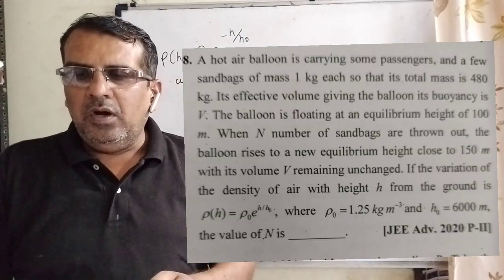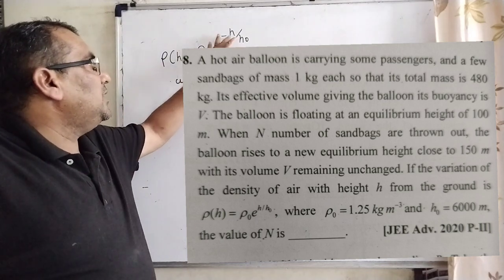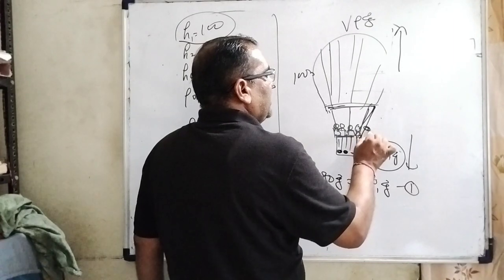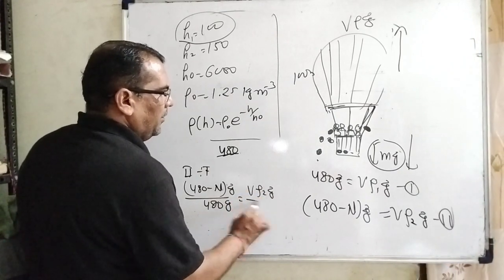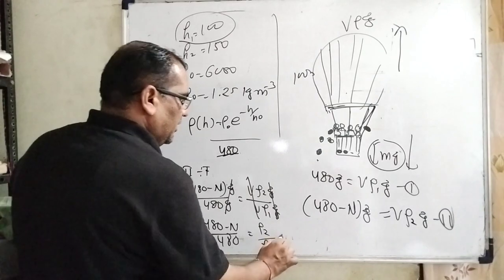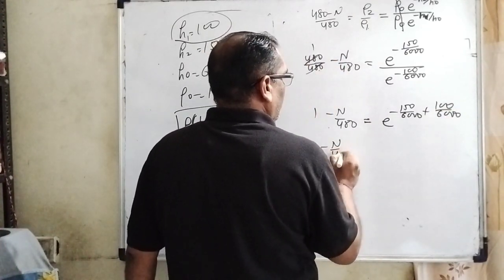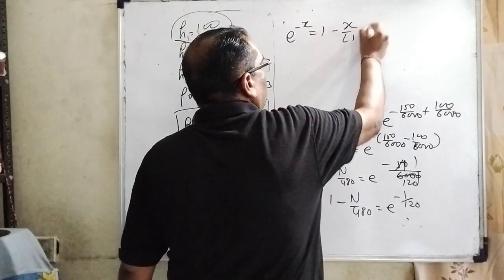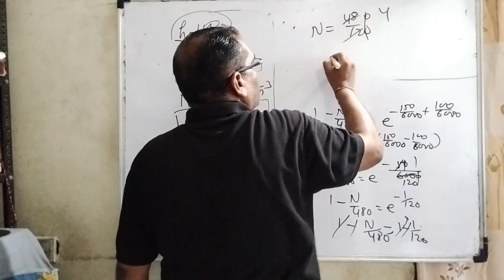A hot air balloon is carrying some passengers, and a few sandbags of mass 1 kg each so that its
A hot air balloon is carrying some passengers, and a few sandbags of mass 1 kg each so that its total mass is 480 kg. Its effective volume giving the balloon its buoyancy is V. The balloon is floating at an equilibrium height of 100 m. When N number of sandbags are thrown out, the balloon rises to a new equilibrium height close to 150 m with its volume V remaining unchanged. If the variation of the density of air with height h from the ground is ρ(h)=ρ0ehho, where ρ0=1.25 kg m−3 and h0=6000 m, the value of N is